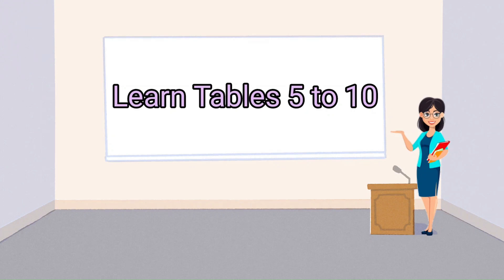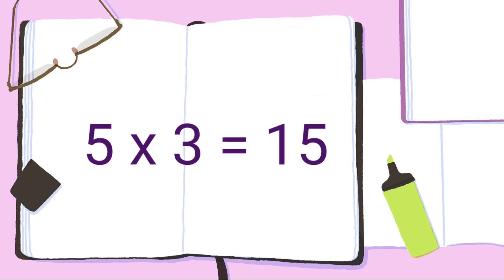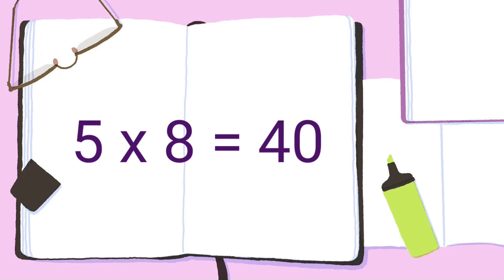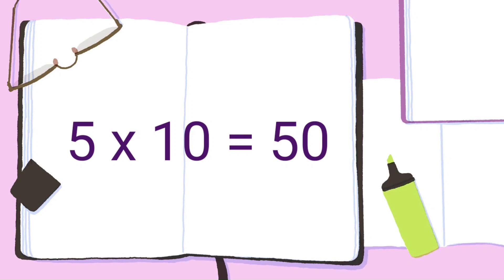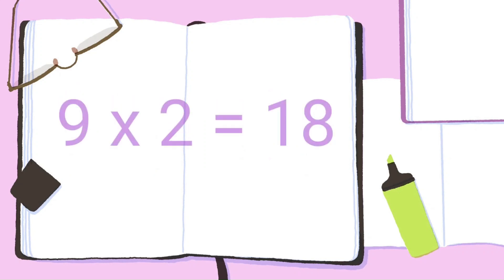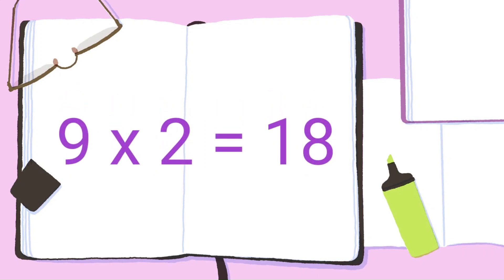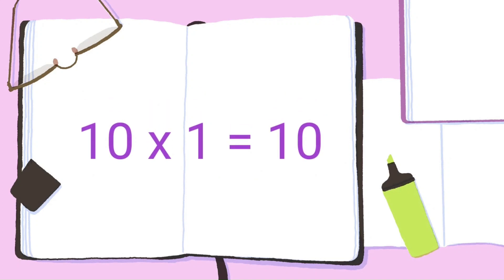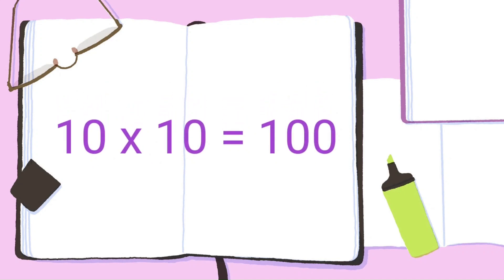Table of 5 to 10|Learn multiplication table of 5 to 10|Times table|पहाड़ा 5 से 10 तक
5 x 1 = 5
5 x 2 = 10
5 x 3 = 15
5 x 4 = 20
5 x 5 = 25
5 x 6 = 30
5 x 7 = 35
5 x 8 = 40
5 x 9 = 45
5 x 10 = 50

6 x 1 = 6
6 x 2 = 12
6 x 3 = 18
6 x 4 = 24
6 x 5 = 30
6 x 6 = 36
6 x 7 = 42
6 x 8 = 48
6 x 9 = 54
6 x 10 = 60

7 x 1 = 7
7 x 2 = 14
7 x 3 = 21
7 x 4 = 28
7 x 5 = 35
7 x 6 = 42
7 x 7 = 49
7 x 8 = 56
7 x 9 = 63
7 x 10 = 70

8 x 1 = 8
8 x 2 = 16
8 x 3 = 24
8 x 4 = 32
8 x 5 = 40
8 x 6 = 48
8 x 7 = 56
8 x 8 = 64
8 x 9 = 72
8 x 10 = 80

9 x 1 = 9
9 x 2 = 18
9 x 3 = 27
9 x 4 = 36
9 x 5 = 45
9 x 6 = 54
9 x 7 = 63
9 x 8 = 72
9 x 9 = 81
9 x 10 = 90

10 x 1 = 10
10 x 2 = 20
10 x 3 = 30
10 x 4 = 40
10 x 5 = 50
10 x 6 = 60
10 x 7 = 70
10 x 8 = 80
10 x 9 = 90
10 x 10 = 100

ABC World maded a video about teaching kids to write numbers,substraction,addition and multiplication. In this lesson, kids will learn about table of mathematics. The method of table that is  the most common and comfortable.

ABC World Channel explained in very easy way for kids for learning purpose.

Regular practice is a good way to learn these tables. To practice, you can use flashcards, write them down on paper, or use an online resource. Another great strategy is to involve designs in the tables. Take, for instance, the fact that the number being multiplied is represented in each table by the product of the first multiplication. In the 5 times table, for instance, 5 x 1 equals 5, in the 6 times table, 6 x 1 equals 6, and so on. In addition, take note of the pattern in which the number being multiplied increases in each table. The products, for instance, increase by 5 in the 5 times table (5, 10, 15, 20, 25, etc.), and by 6 in the 6 times table (6, 12, 18, 24, 30 etc.) and by 7 in the 7 times table( 7, 14, 21, 28, 35) , by 8 in the 8 times table(8 ,16 ,24 ,32 ,40) and by 9 in the 9 times table(9, 18, 27, 36, 54) and by 10 in the 10 times table(10, 20 , 30, 40, 50) etc. You can make it easier to recall the tables by looking for patterns like these.